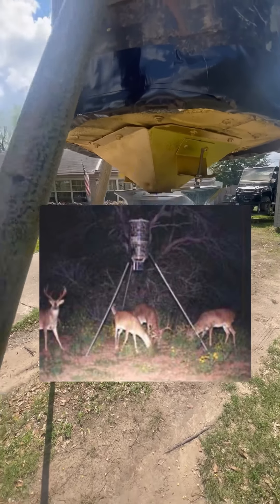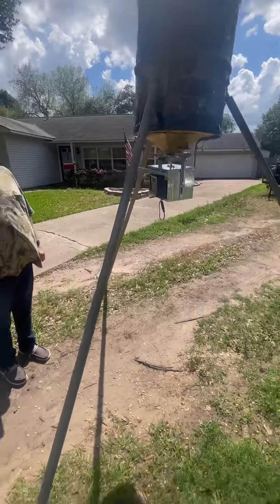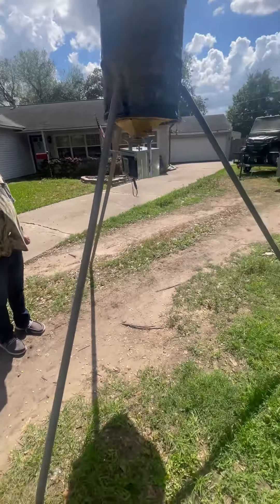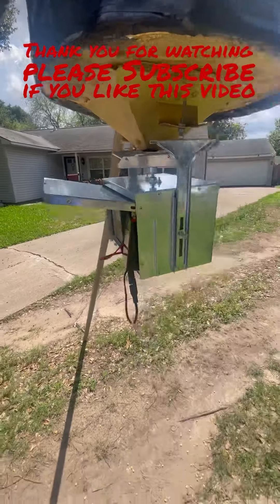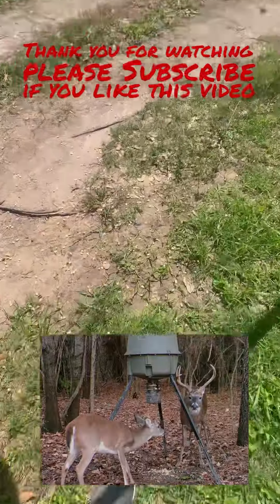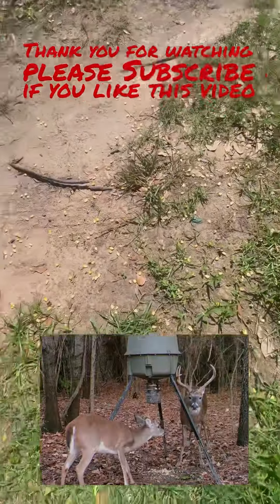How to set up deer feeder (tricky) for hunting